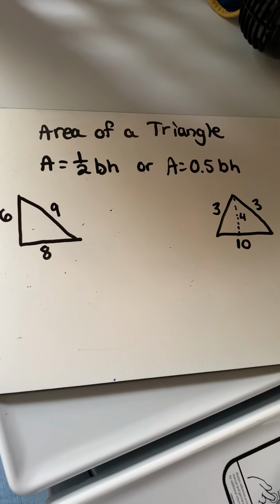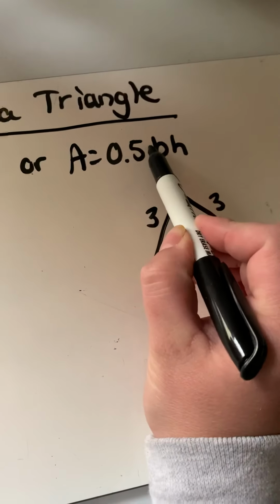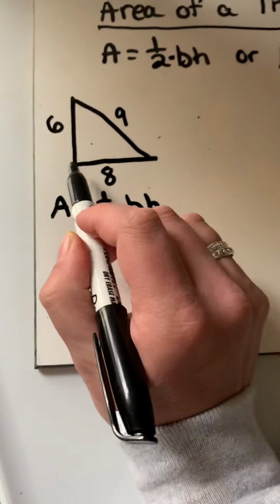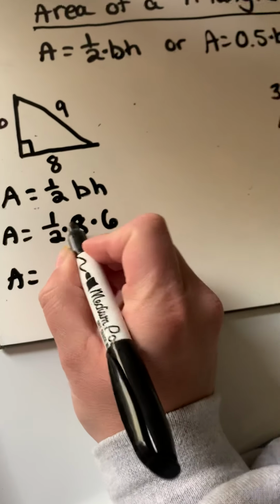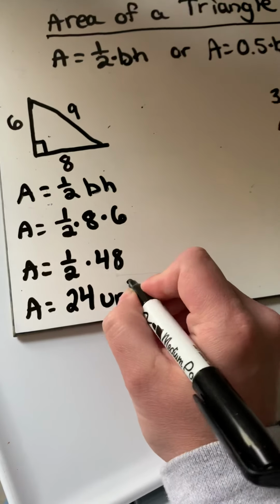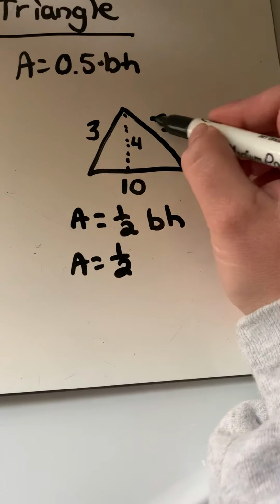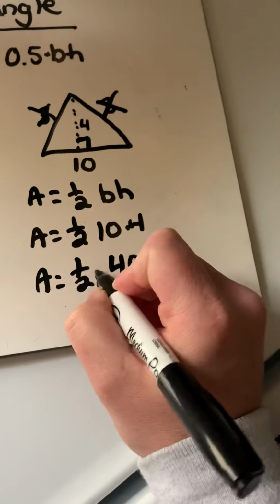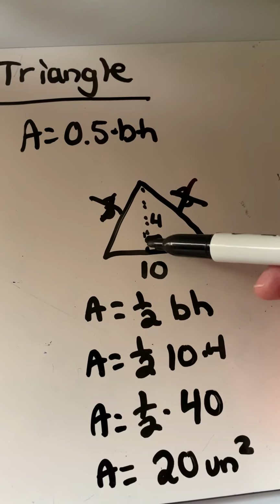Area of a Triangle